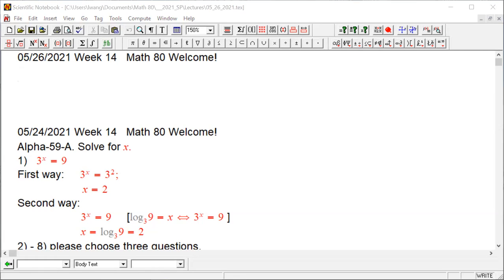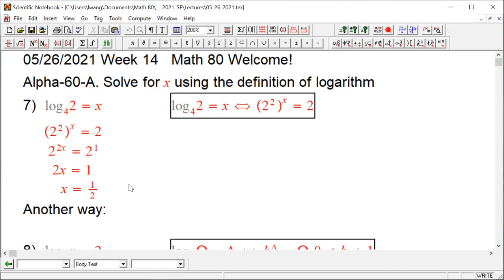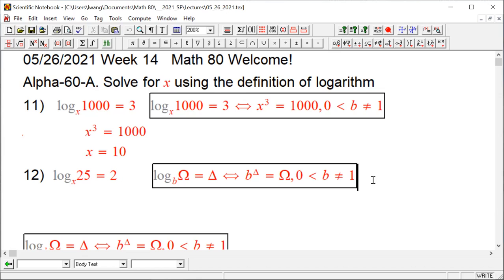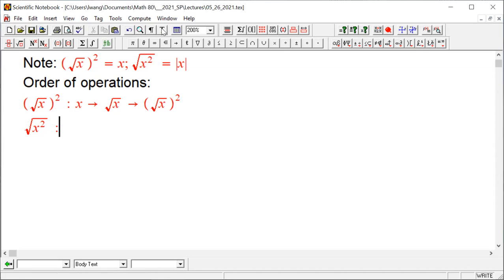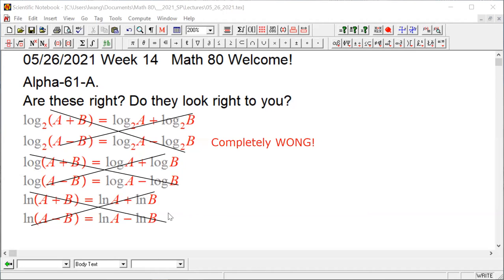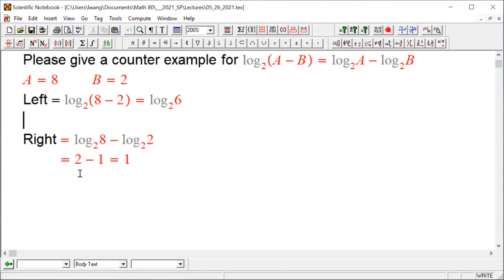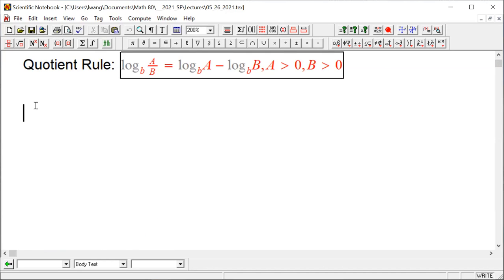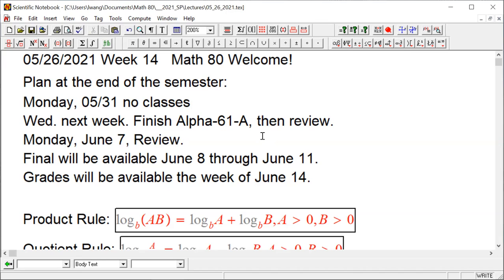20210526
Solve Exponential/Logarithm Equations (Alpha-59-A, Alpha-60-A)